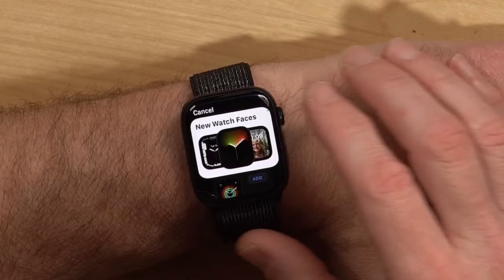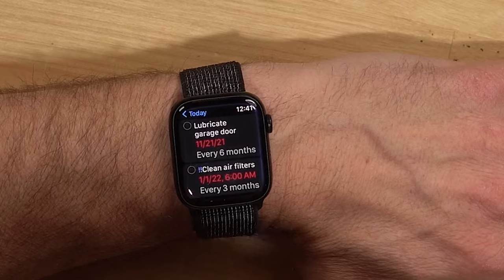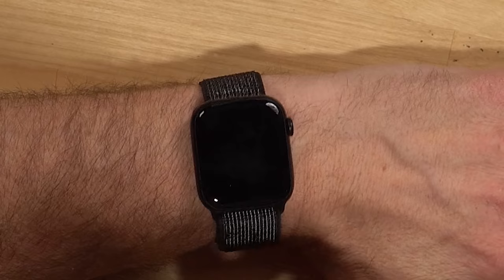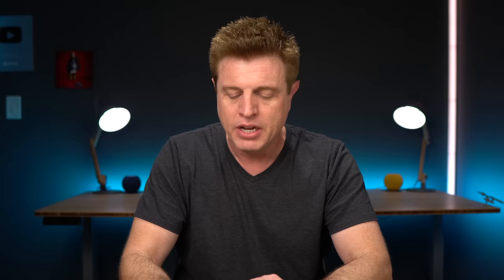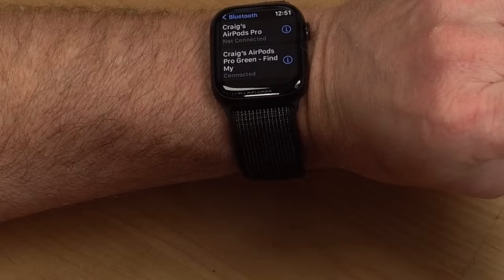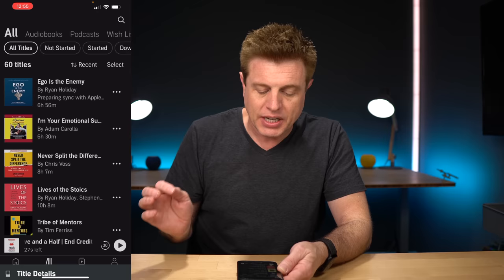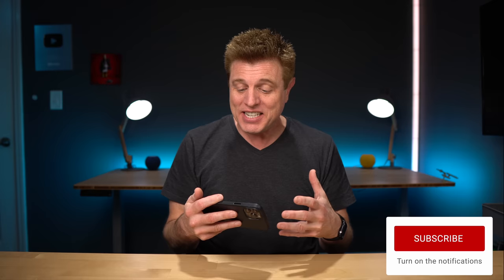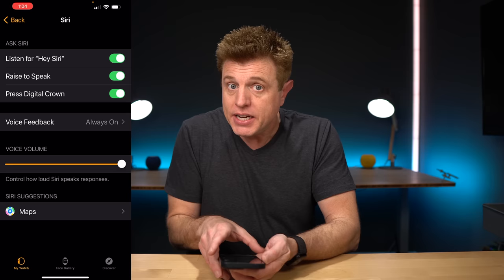10 Apple Watch TIPS You Need To Know!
Here are 10 tips and tricks to show you how to do more with the Apple Watch. I am using the Apple Watch series 7 to demonstrate these new tips, features and updates. I will show you how to change the watch face, use the photo face, complications, removing apps, pairing AirPods, as a camera remote, for Apple Pay,  and more. Please share with us your Apple watch tips and tricks.

🔴  AirPods (Amazon)
🛒 Apple Watch Series 7
🛒 Apple Watch Series 6
🛒 Apple Watch SE
🛒 Apple Watch Series 3

🔴 AirPods (Amazon)
🛒 AirPods Max
🛒 AIrPods Pro
🛒 AirPods 3rd gen

🔴 Check out SwitchBot's site wide Sale!

🟠 Check out products in this video and my smart home kits

🎙️ PODCAST
Google Play

CHAPTERS
00:00 Introduction
00:32 #1 Customizing Watch Face
01:02 Photo Watch Face
02:09 #2 Using Complications
02:56 #3 Using Control Center
04:48 #4 Pairing Bluetooth Headphones
06:10 Setting up AirPods
06:57 #5 Books, Music & Podcast
08:33 #6 Phone Calls
09:01 #7 Use Dictation
10:00 #8 Camera Remote
11:08 #9 Interacting with Siri
11:39 #10 Using Apple Pay
12:27 Bonus - Apple Sports Loop